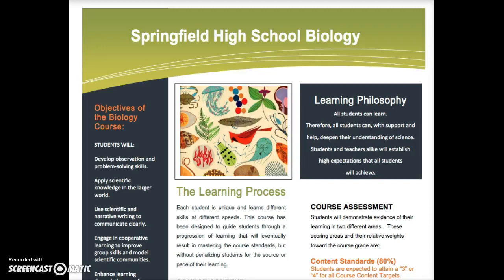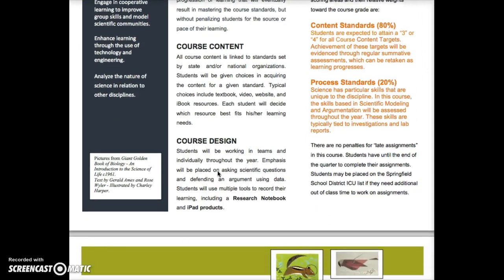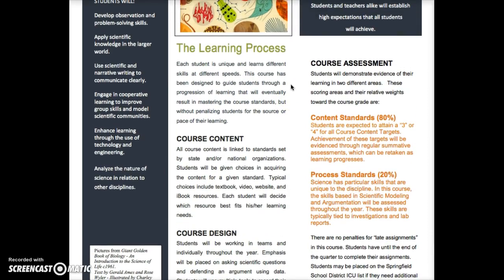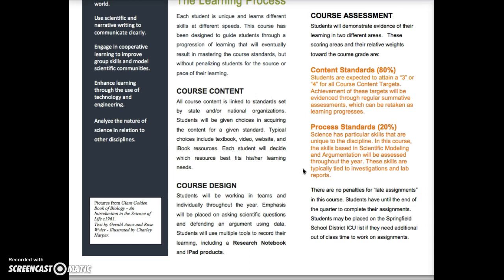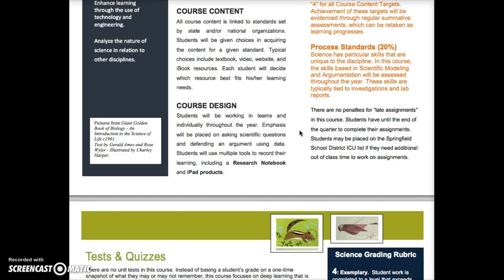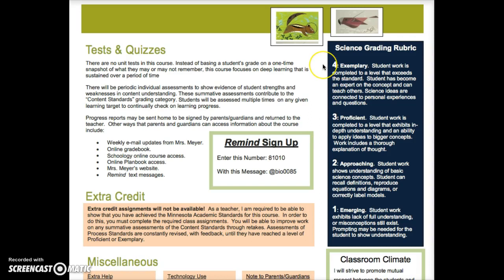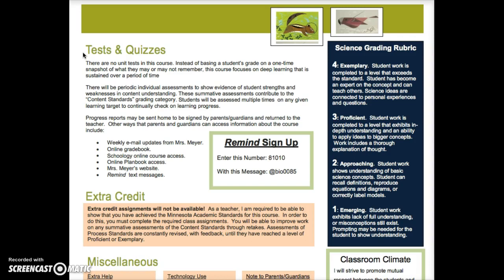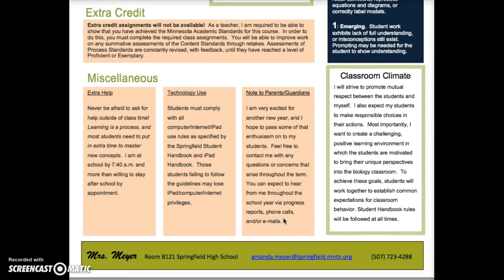Biology Course Overview